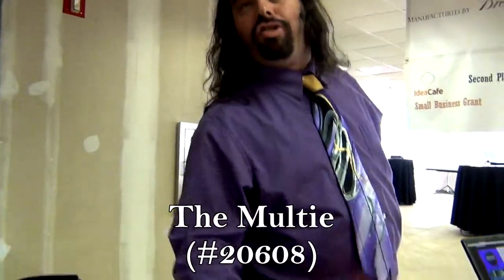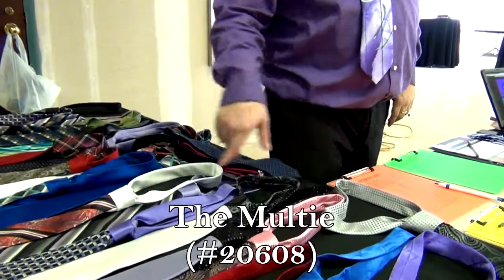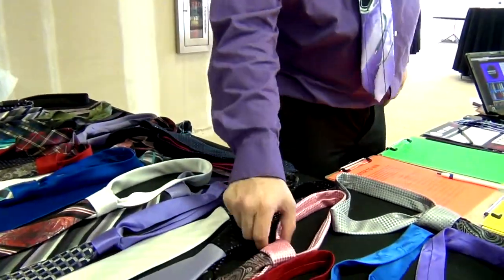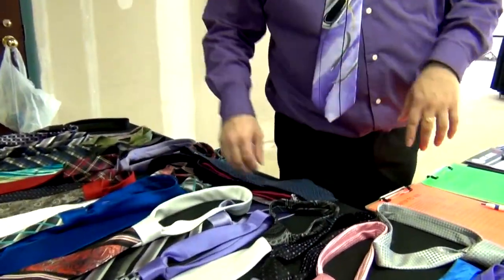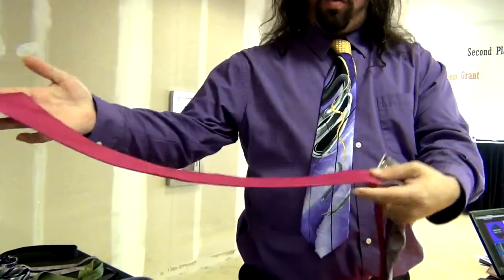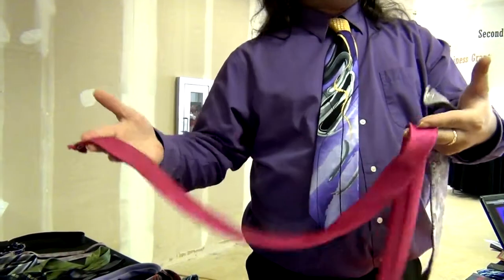The Multie (One Spark 2014:#20608)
The Multie... Started as a concept to separate the knot from the rest of the tie hence making the knot stand out more, by creating a tie that is cut in to two pieces and joined back together via removable fasteners at the perfect point so when you tie your tie, the seam would be under the knot tied. Also, giving you the ability to mix and match your knot from the rest of the tie.

If you have five MULTIES you have 25 different color combinations!!

Five of any other tie in the world, is just five ties.